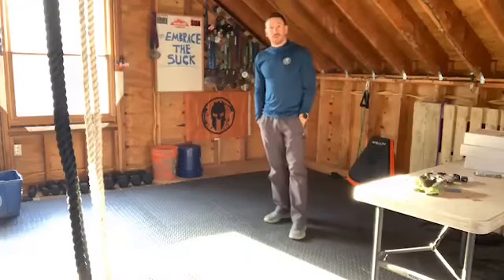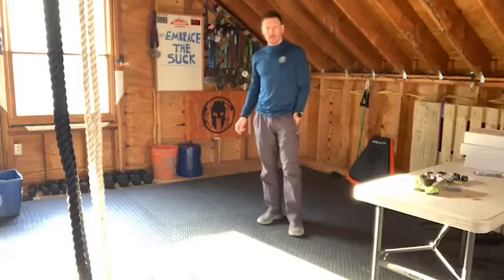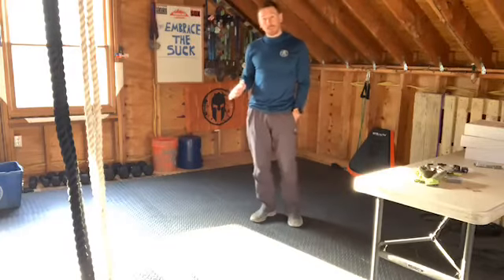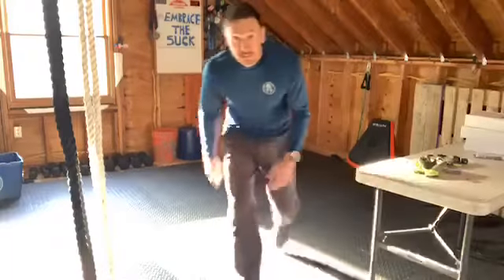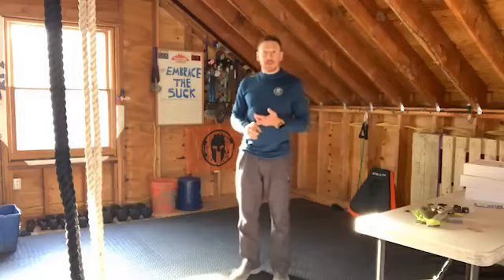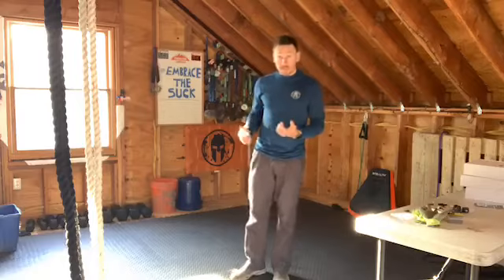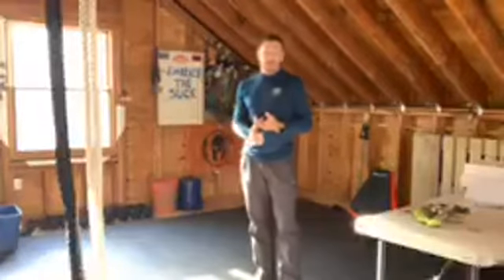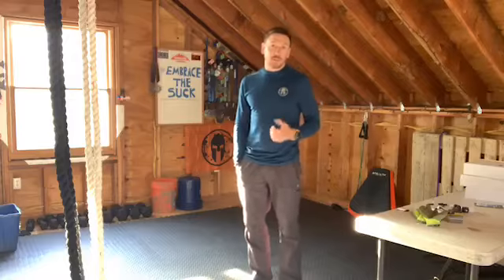Embrace the Suck. Workout Wednesday. Your 5-minute anywhere habit.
Daily posts from Elevate OCR to help people get comfortable being uncomfortable.